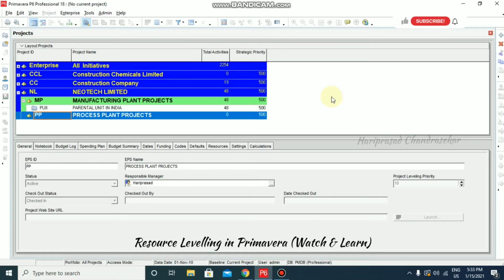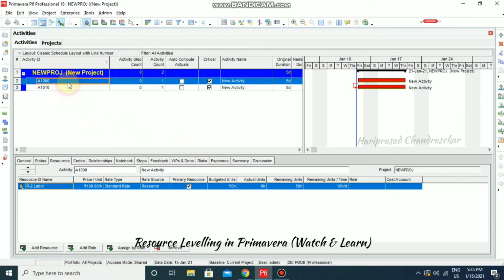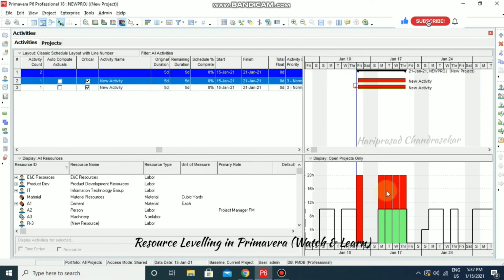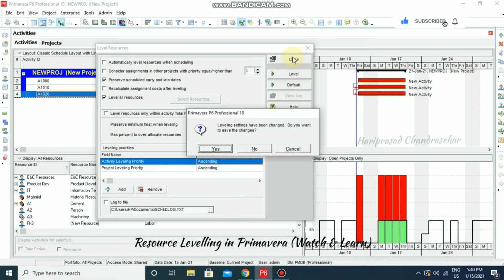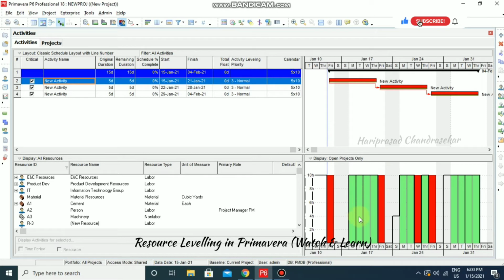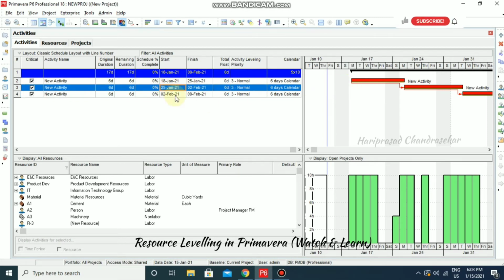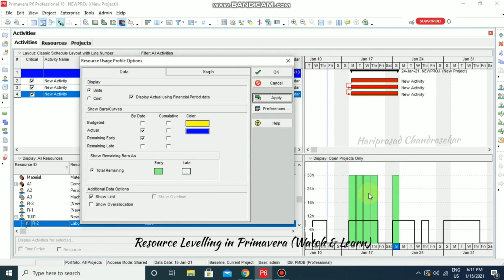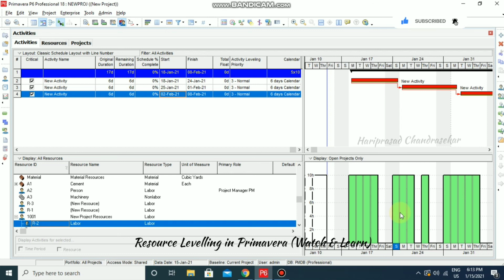Resource Levelling in Primavera P6 (Watch & Learn)